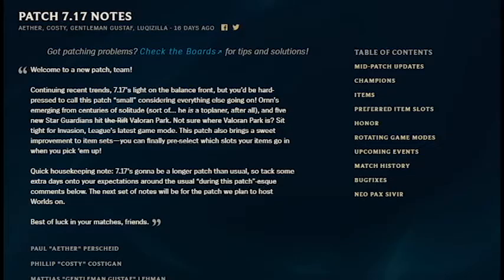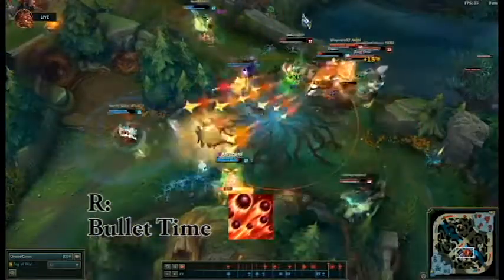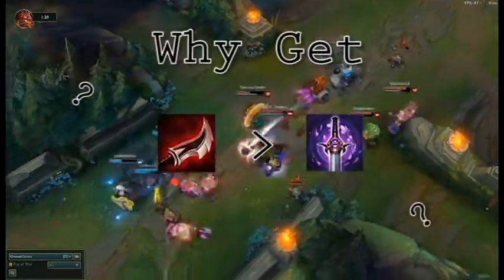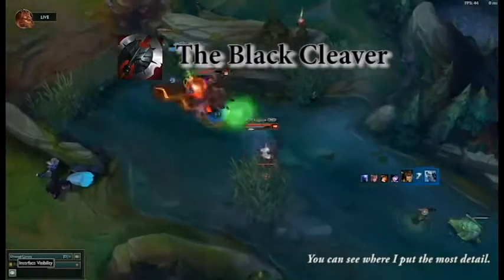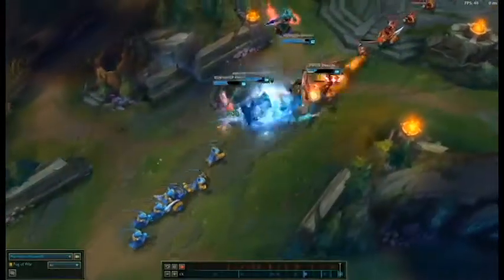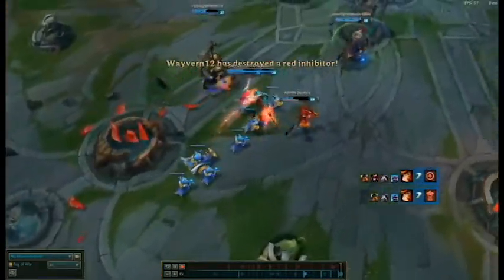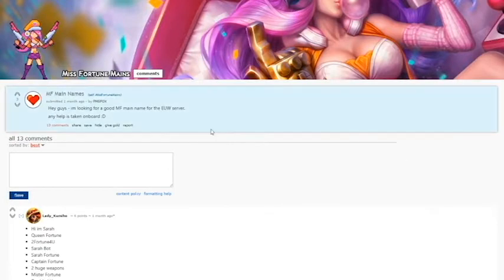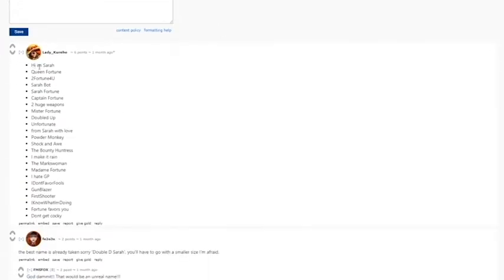I Love Miss Fortune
Poor Quality, Poor Audio, Poor Editing, Jank Poor Opinions.
Quality Gameplay. (I forgot to set resolution to 720p feelsbad)
Skip to 7:41 for MF Montage.

Maybe someday I'll learn proper editing.
But I guess I'm a Miss Fortune one-trick now.

Subscroobi if you like dis video?